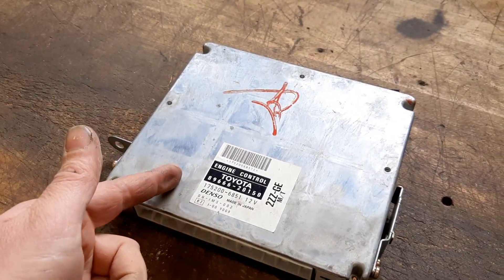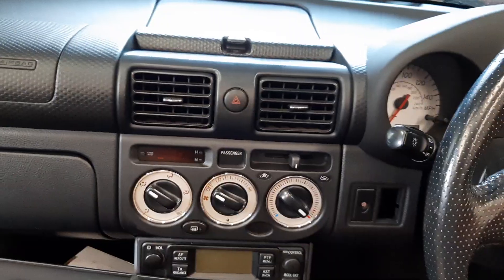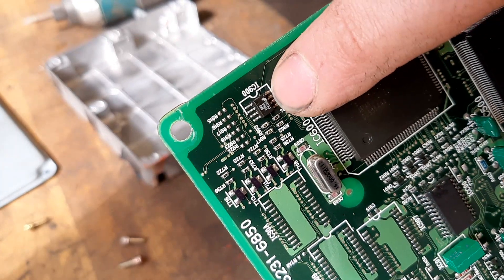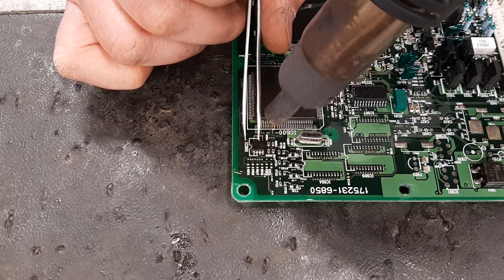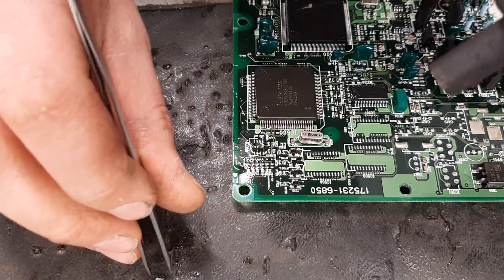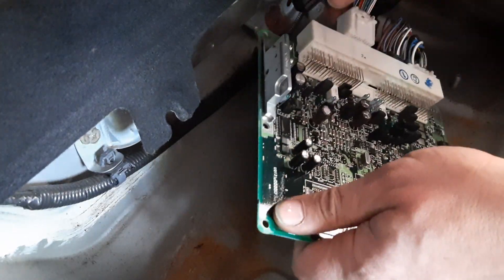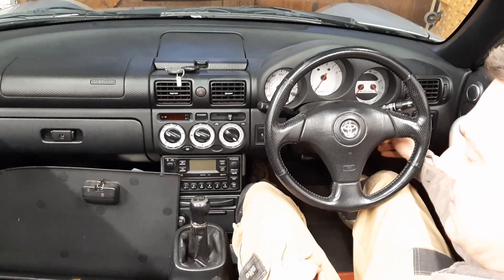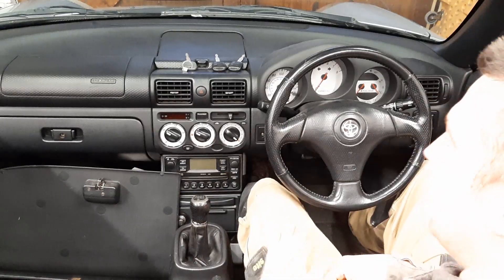Toyota MR2 Celica 1zz-fe swap 2zz-ge Immobiliser bypass for immo key reset programming solution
When syncing the keys just insert them, DO NOT TURN THE KEY!!
How to virginise your immobilised swap ecu that is locked to the wrong keys, works on all MR2 Roadster Spyder, Celica, Corolla 1zz-fe and 2zz-ge ecus.